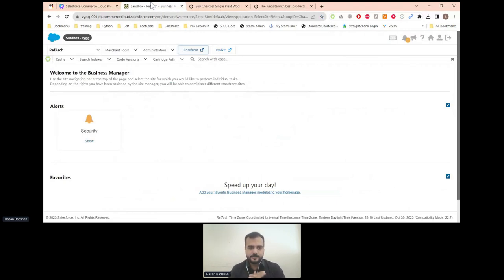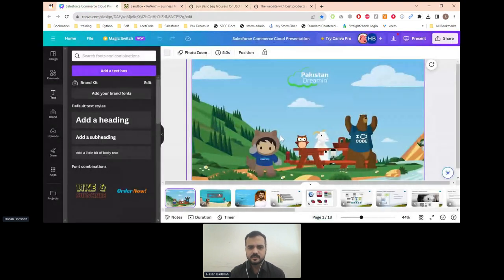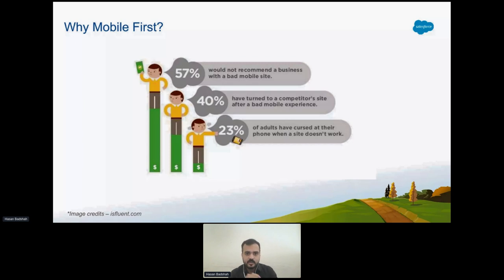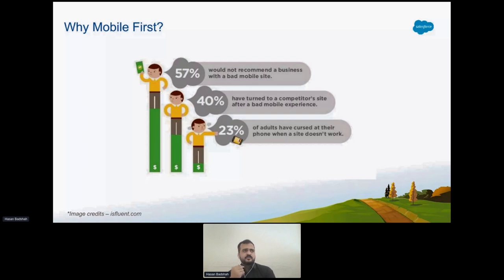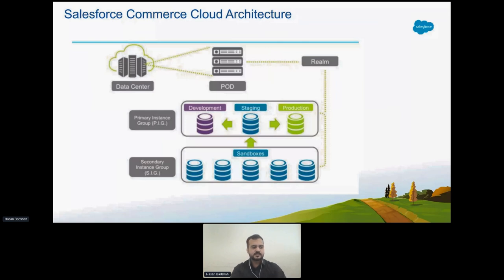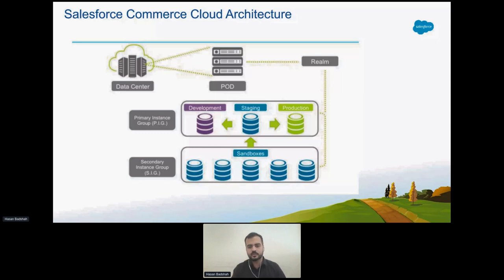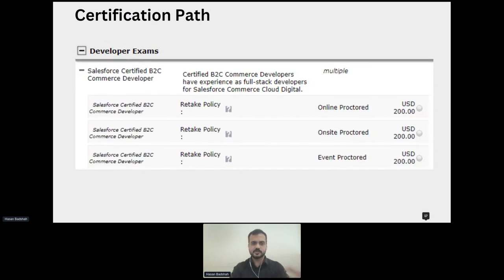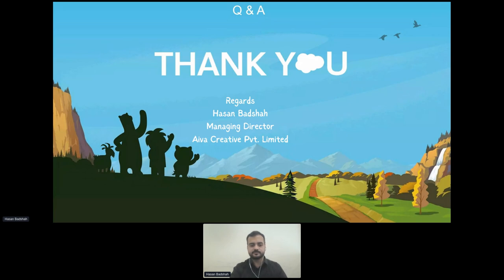How Salesforce B2C Commerce Cloud works by Syed Hasan Raza Badshah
Discover the Benefits of Using Salesforce Commerce Cloud for Your Brand